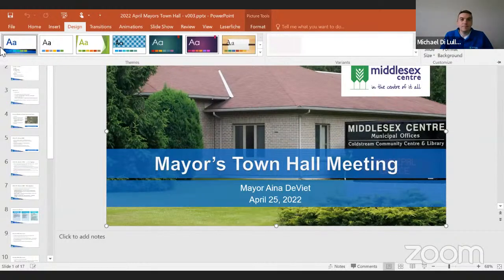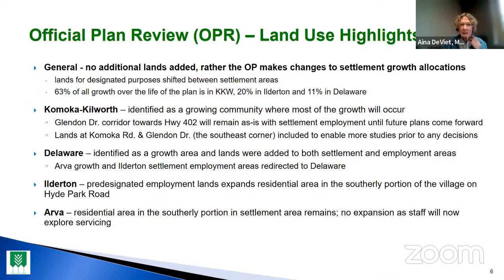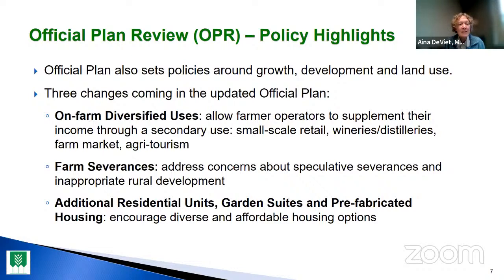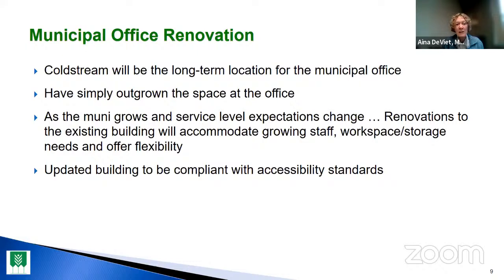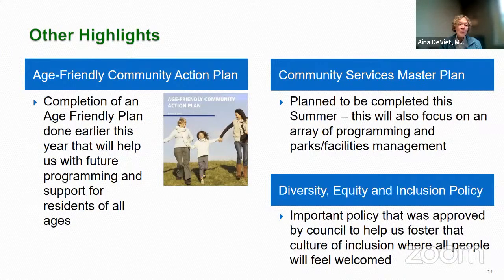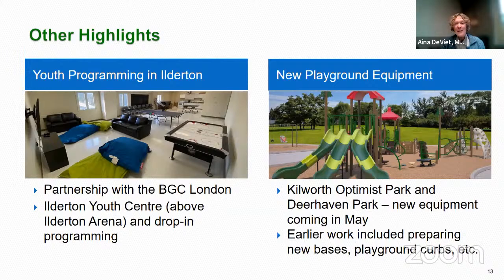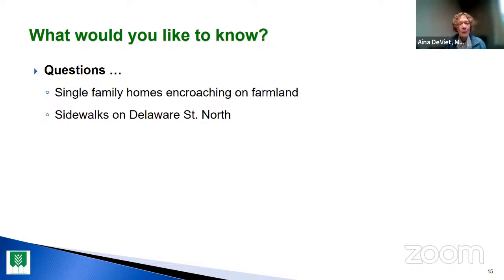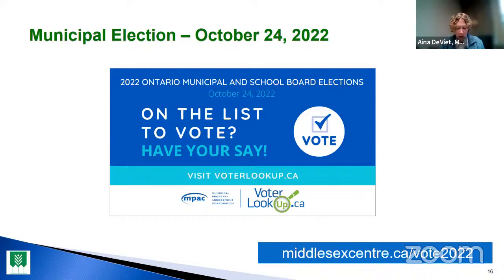Town Hall Meeting with Mayor Aina DeViet